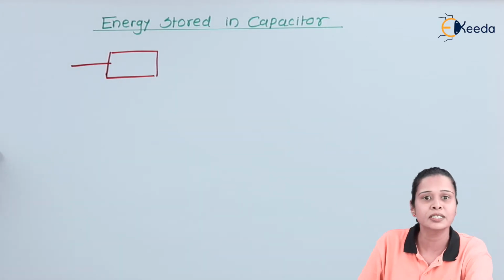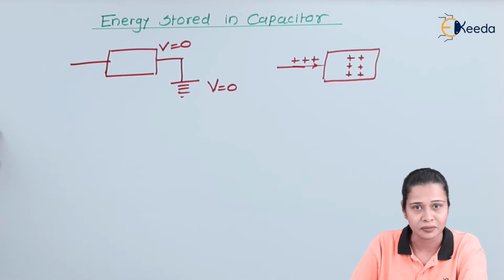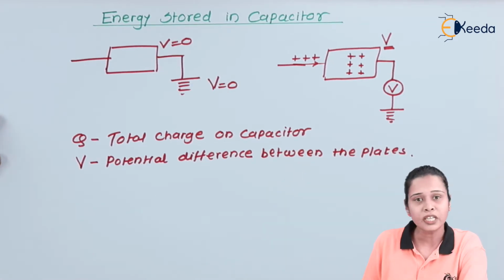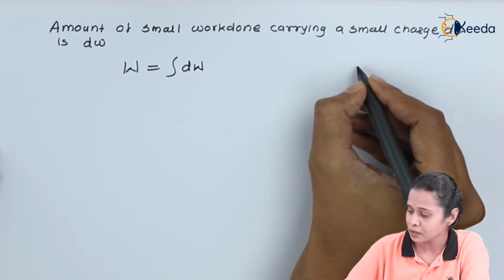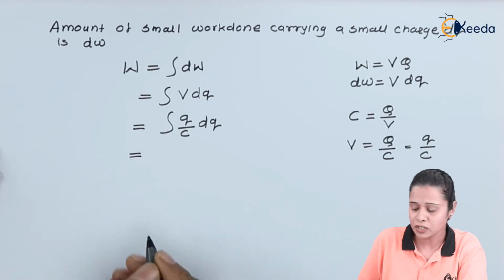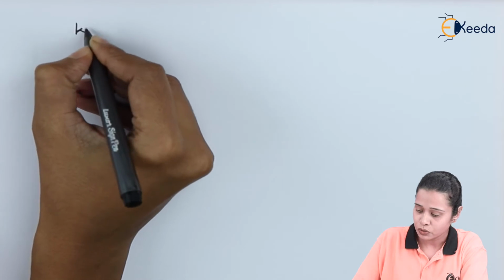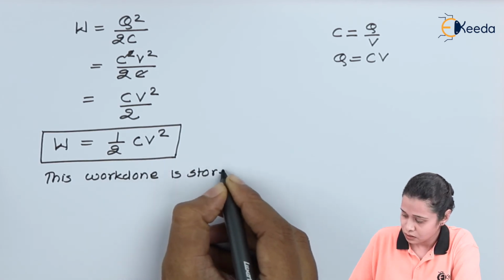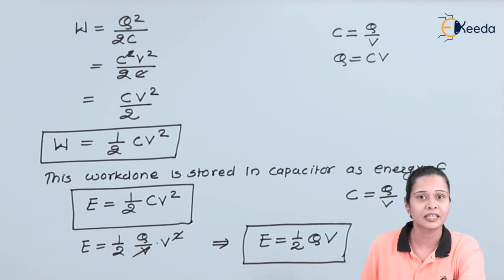Energy Stored In A Capacitor - Electricity and Capacitance - Physics 2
Video Name - Energy Stored In A Capacitor - Electricity and Capacitance - Physics 2

Chapter - Electricity and Capacitance

Faculty - Prof. Jyoti Nimbhorkar

Happy Learning!